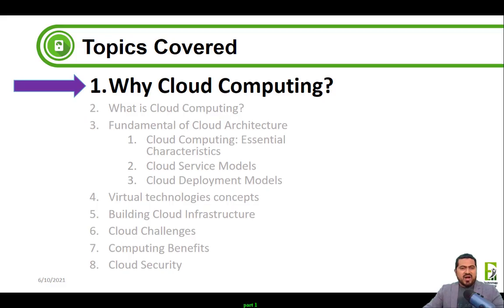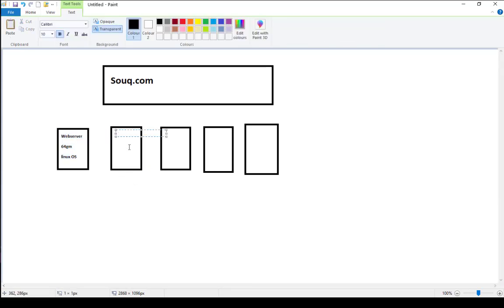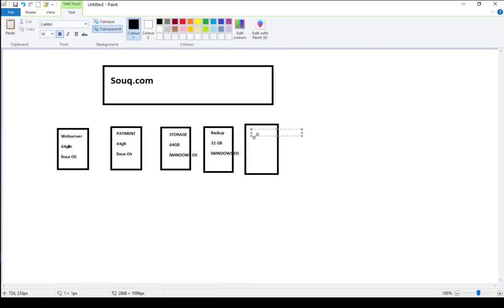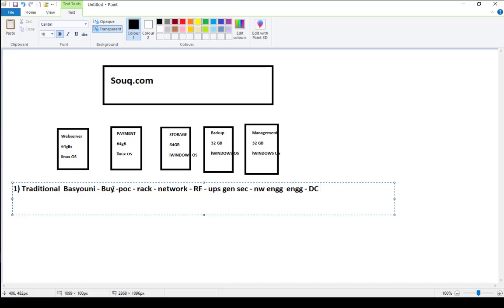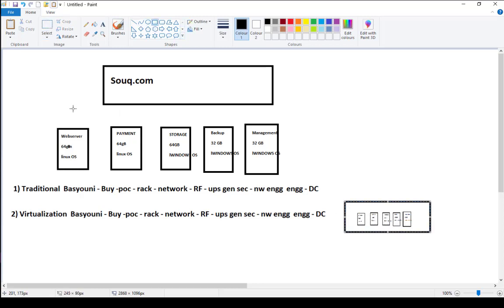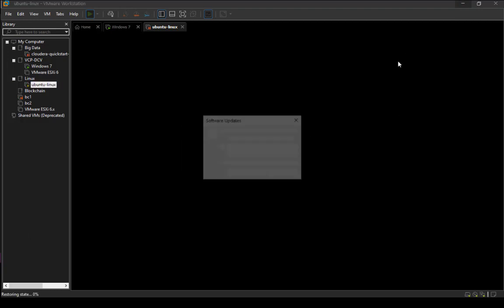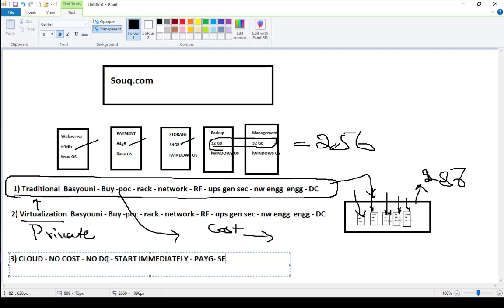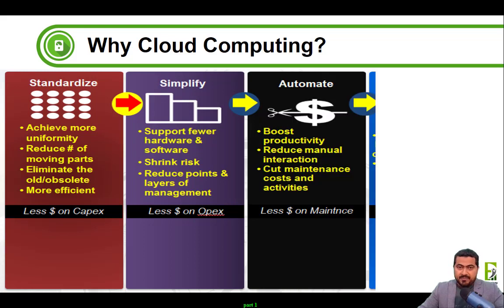Part 2 Why Cloud Computing